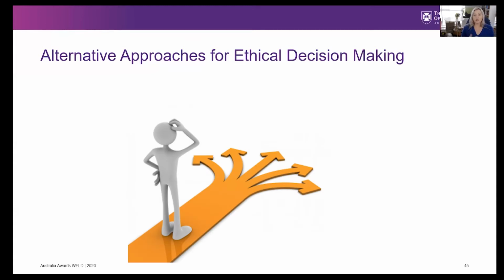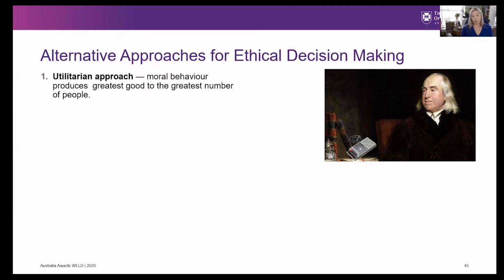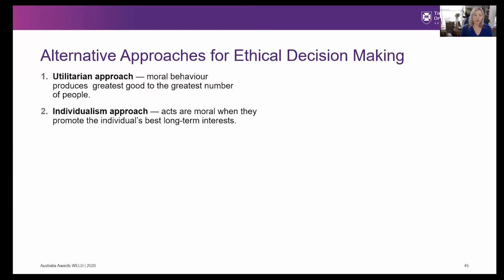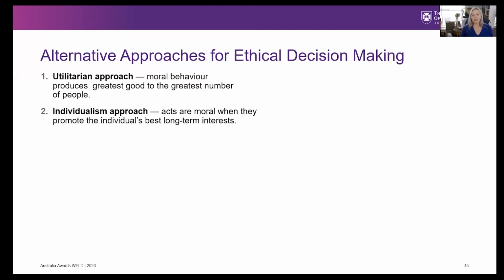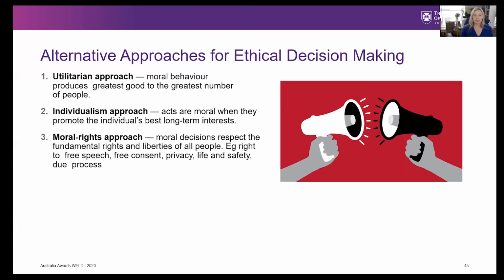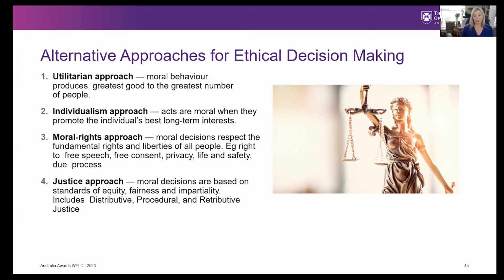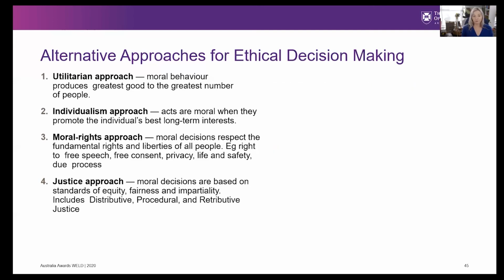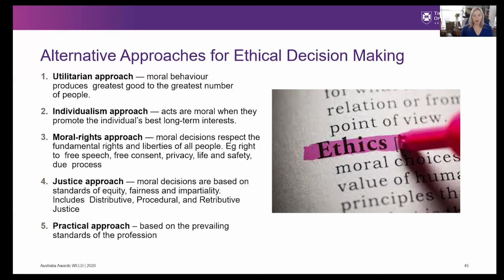Ethical decision making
What are the 5 different normative appraoches to ethical decision making?